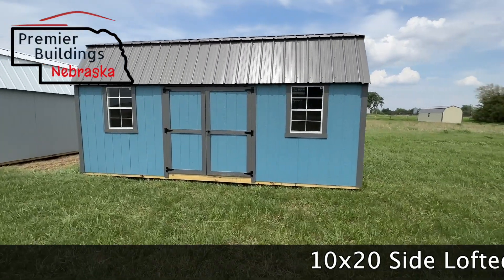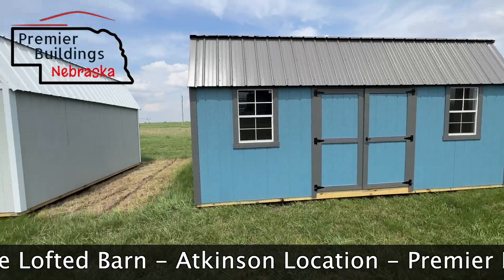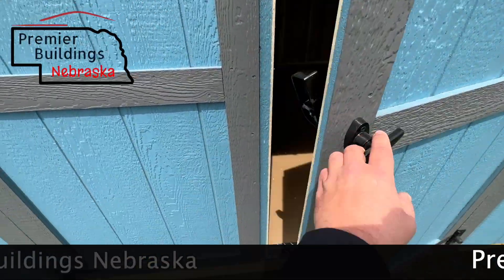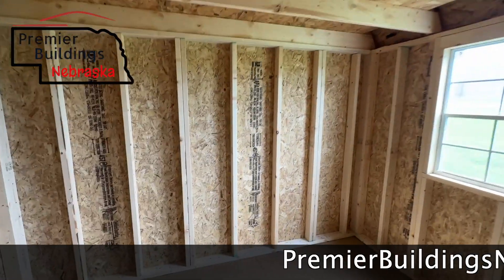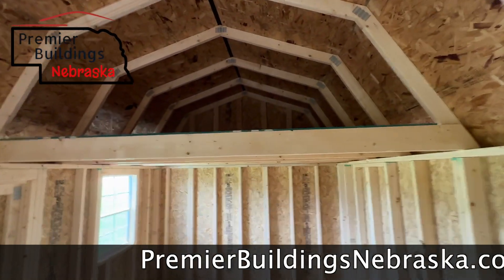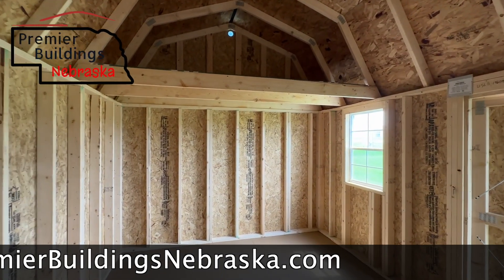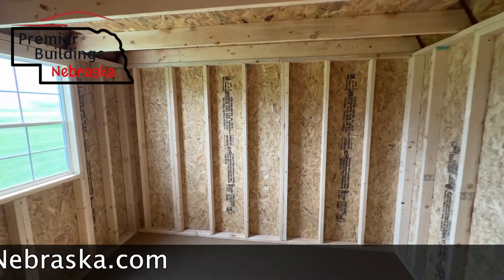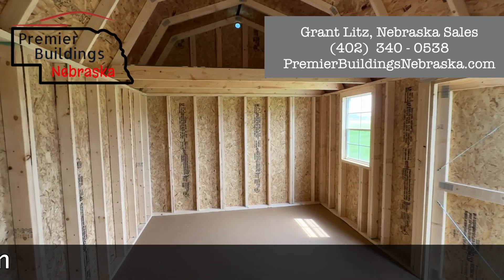10x20 Side Utility - Atkinson Nebraska Location - Premier Buildings Nebraska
Free Ship and setup w/in 50 miles. Custom order one or buy this one.

Over 9 Locations across Nebraska!
Contact Grant Litz, Nebraska Sales.